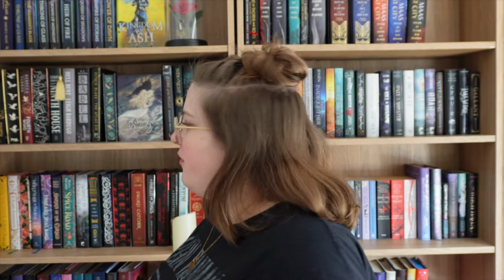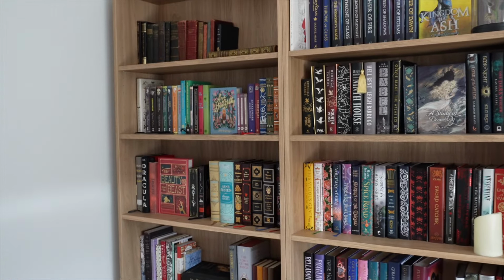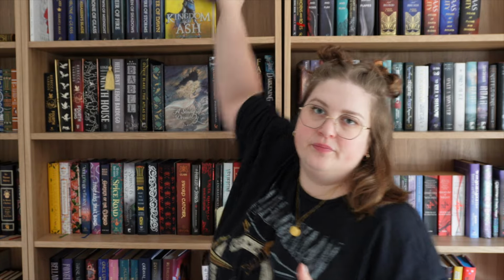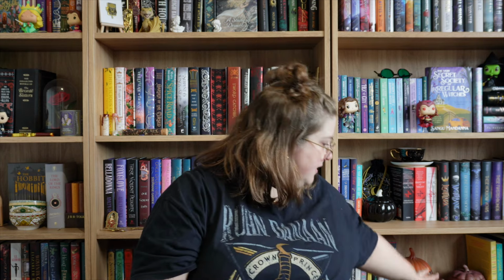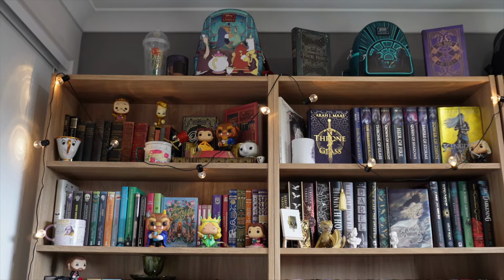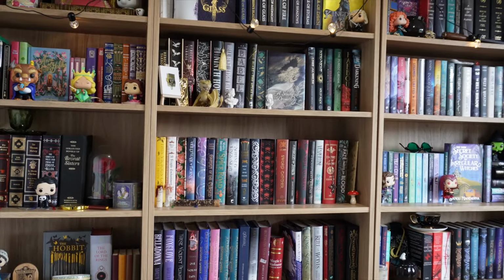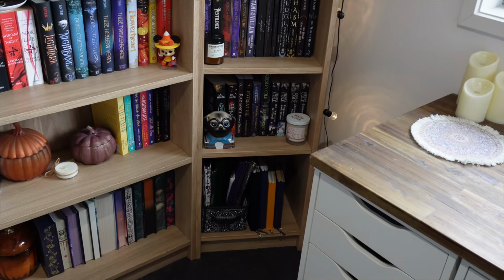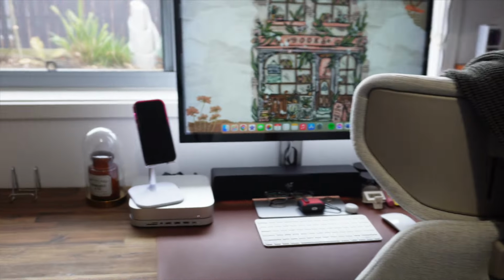bookshelf reorganization part 2📖✨ reorganize my library with me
Video Description:
Thank you for clicking this description, in this video, I reorganise all the books in my library.

 Socials:
BOOKSTAGRAM:   / libraryofkate

○ AMAZON WISHLIST
○ AMAZON BULLET JOURNAL LIST

Timestamps

Thank you for taking the time to have a snoop through my booktube channel!
- Kate 🖤